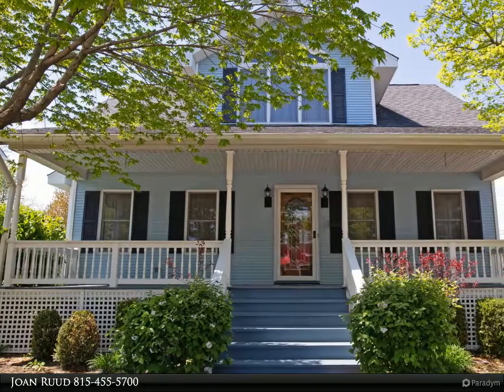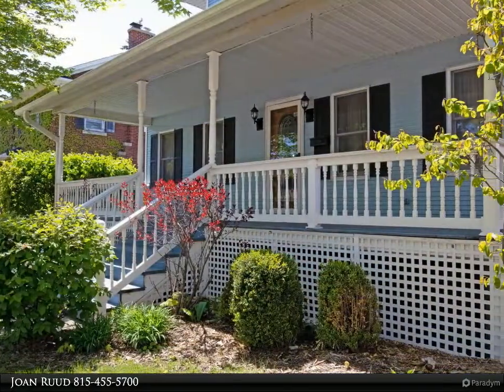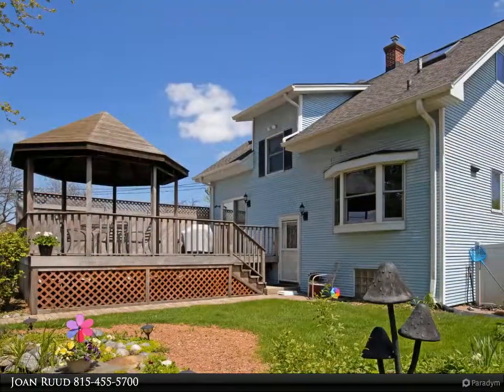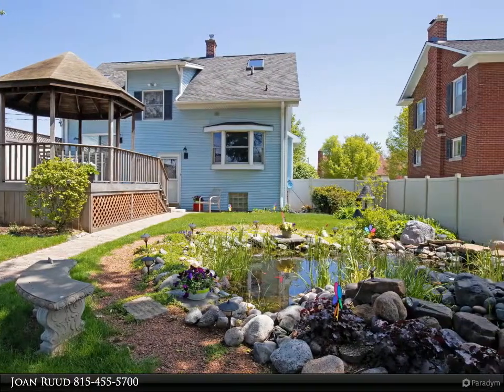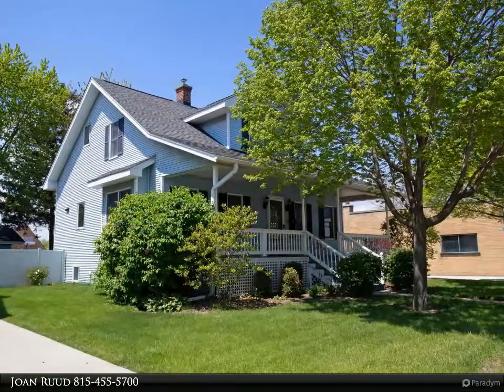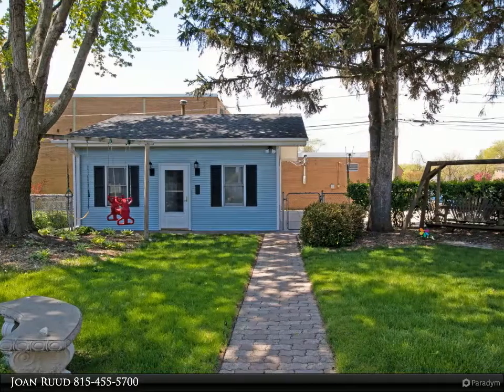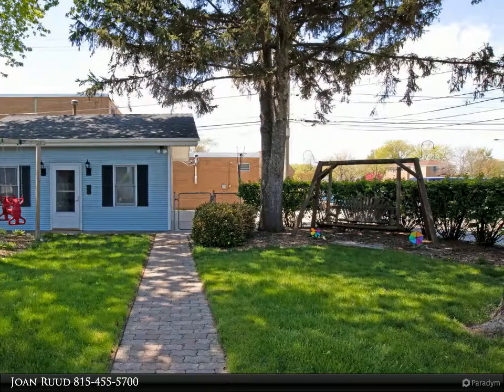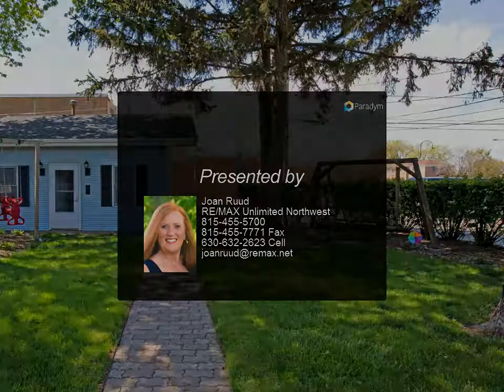Convenient Location to all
210 South Main Street
MOUNT PROSPECT, IL 60056
3 bed, 3.00 bath, 2,375 SF, MLS# 10492086

WOW WOW WOW this home is priced to sell. So much to offer and the endless possibilies and living convenience abounds! Check this out Hobbiest celebrate The heated garage is detatched and oversized to have extra toys. A Quality renovated home. Hardwood flooring and beautiful oak moldings through out. The kitchen has granite, beautiful cabinetry with soft close and stainless steel appliances. First floor family room with sliding glass doors to entertainment size deck with gazebo. The Second floor has a Full bath with shower, tub and skylite. Convenient Second floor laundry with large storage area. The basement is finished with full bath, office, laundry room, second Kitchen and rec room. Lovely Private fenced in yard. The Metra, park, restaurant and shops are minutes away. This home has character and you will not be disappointed. Easy access with an Alley that is maintained by the village. This home is the only home that has access to the alley to their garage. A must see.

Joan Ruud
RE/MAX Unlimited Northwest